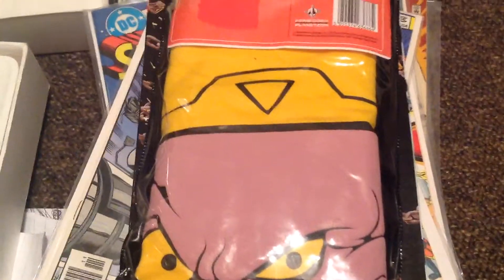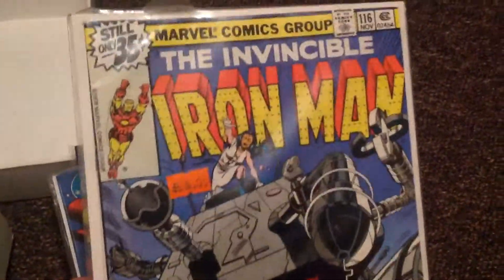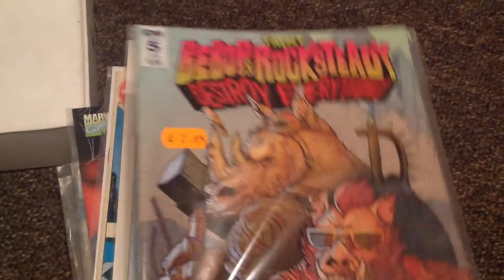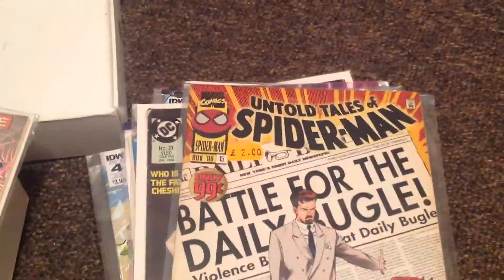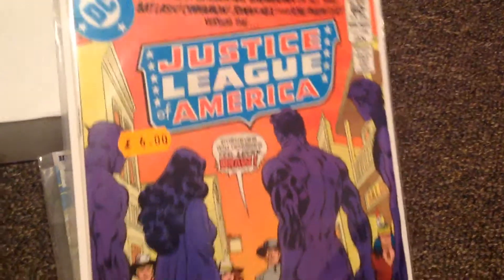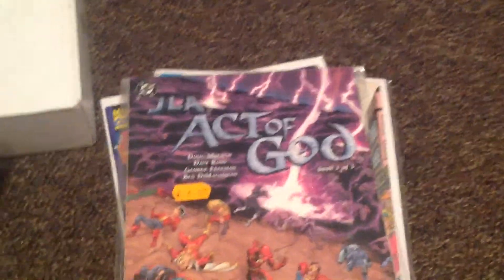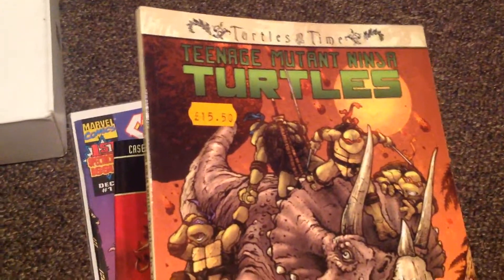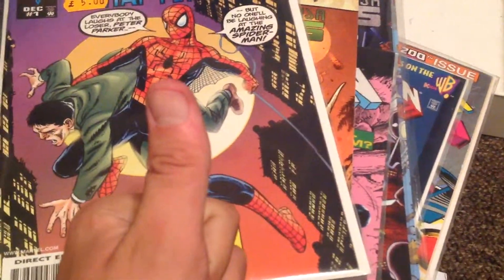London comic book pick up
Here my London comic pickup